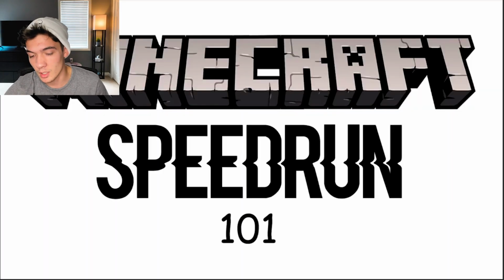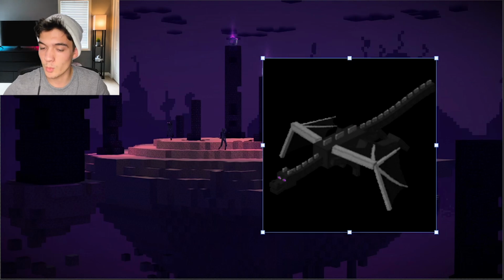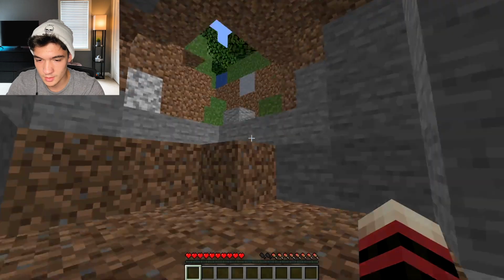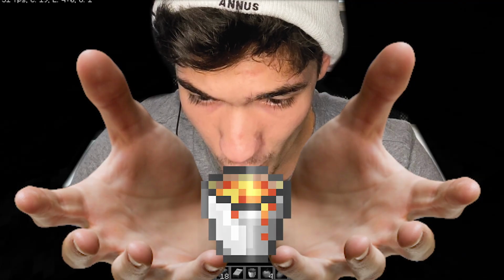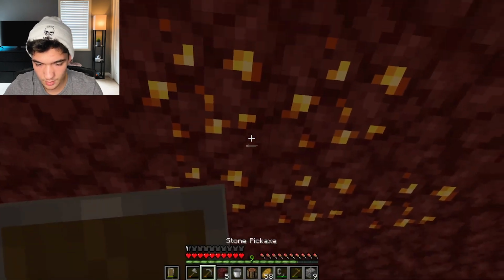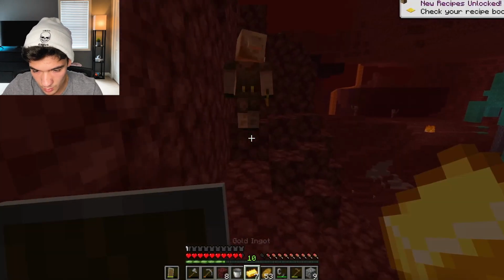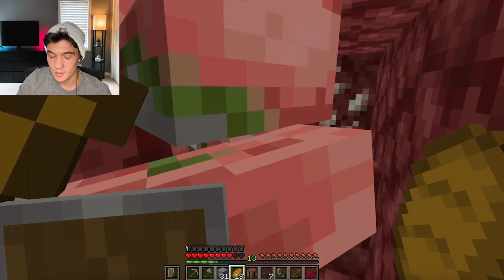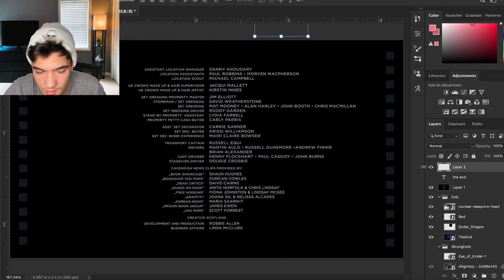I beat Minecraft (very quickly)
This is 100% percent legitimate, let me know when I'll be receiving my check.